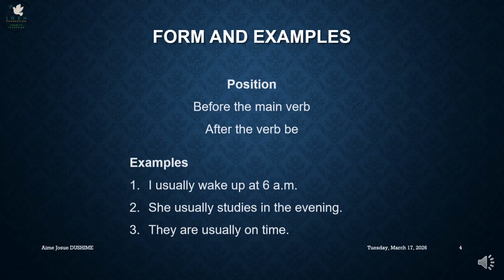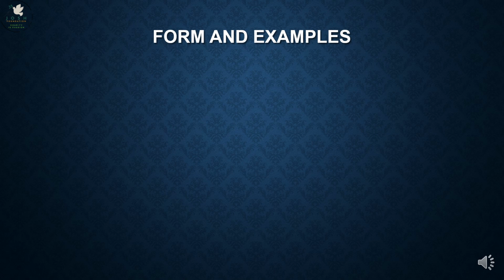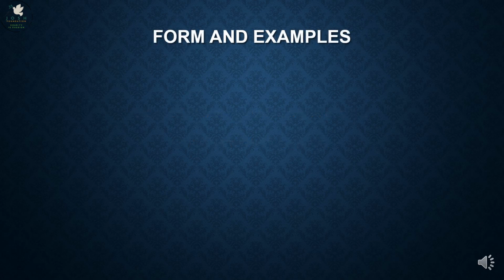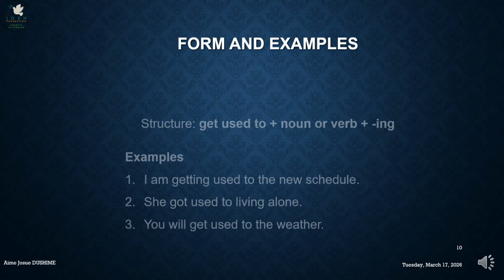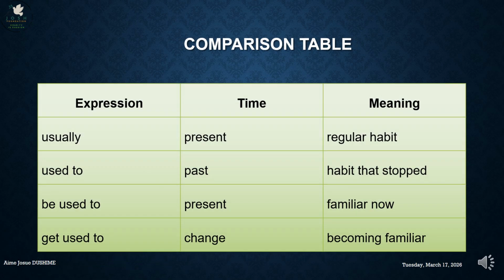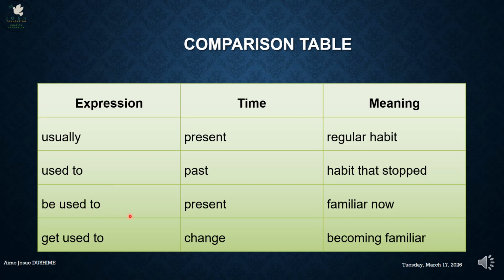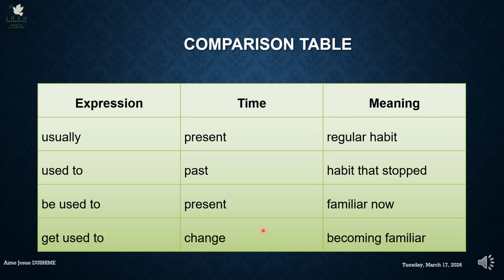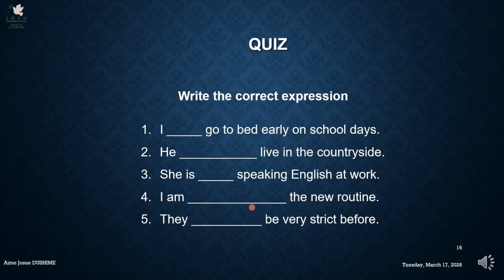Usually, Used To, Be Used To, Get Used To | B1 Lesson 15 | Speak & Learn English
In this lesson, I explain the difference between usually, used to, be used to, and get used to.

These structures are often confusing, but they are important for talking about habits, past situations, and becoming familiar with something.

In this lesson, you will learn:

• How to use usually for present habits
• How to use used to for past habits and past states
• How to use be used to for things that are familiar
• How to use get used to for becoming familiar with something
• The difference between these structures

Examples:

• I usually wake up at 7 a.m.
• I used to wake up late when I was a student.
• I am used to waking up early now.
• I am getting used to waking up early.

By the end of the lesson, you will be able to:

• Talk about present and past habits
• Describe things you are familiar with
• Explain how you adapt to new situations
• Use these structures naturally in conversation

Level: B1 (Intermediate)
Series: B1 English Grammar Course
Channel: Speak & Learn English